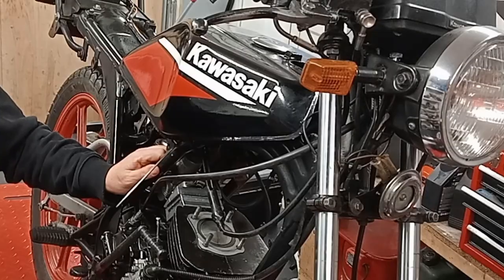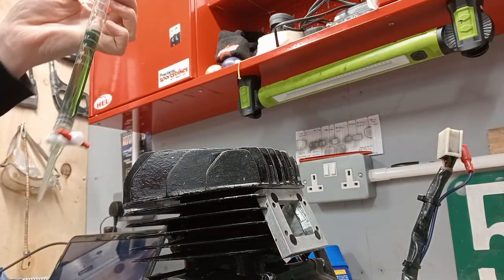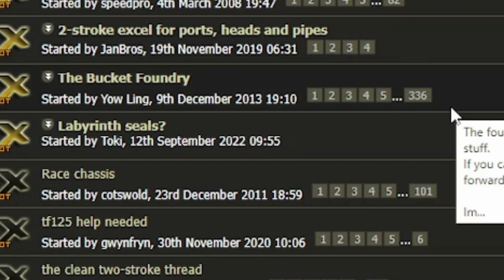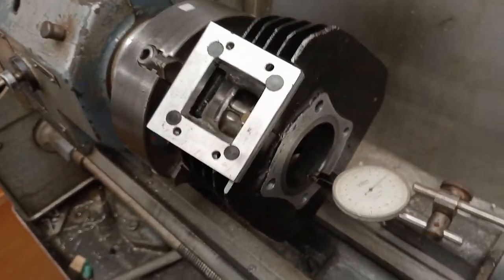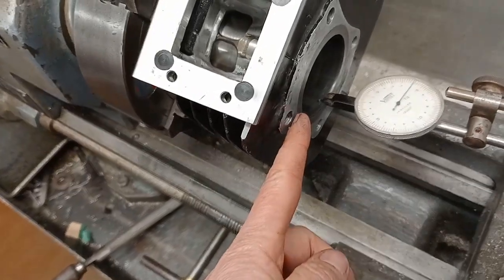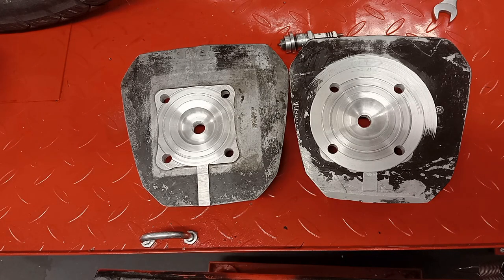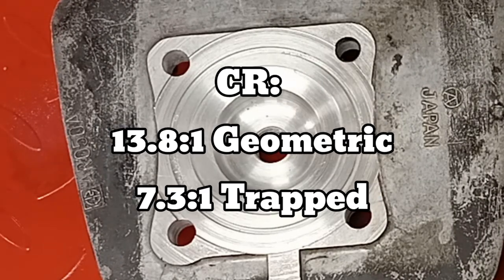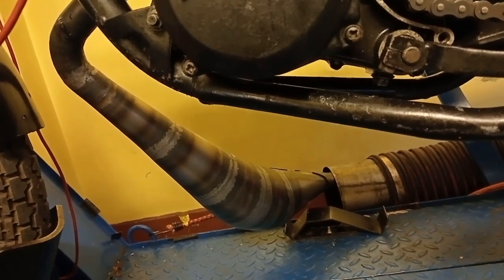2 Stroke Squish Area Ratio Test - Plus Bonus PIPE test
Well... I thought I'd try some more compression for an easy power increase... 2 strokes!